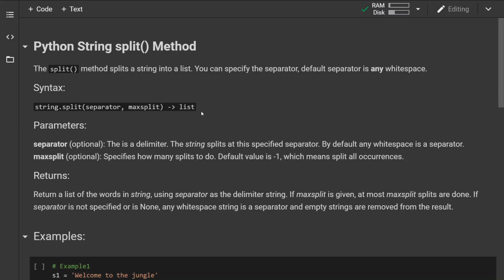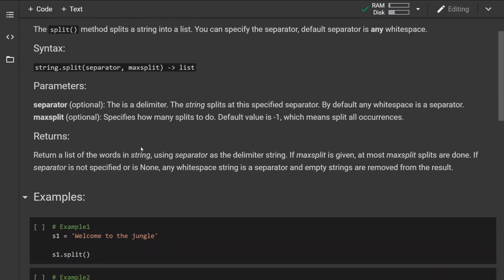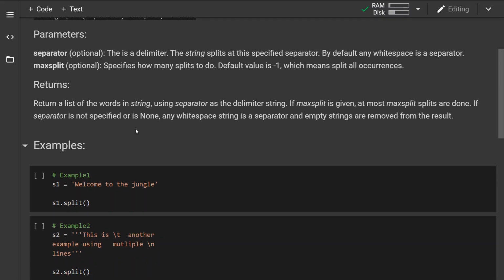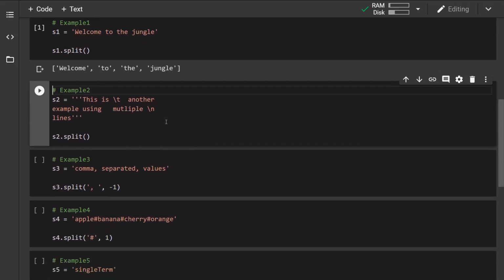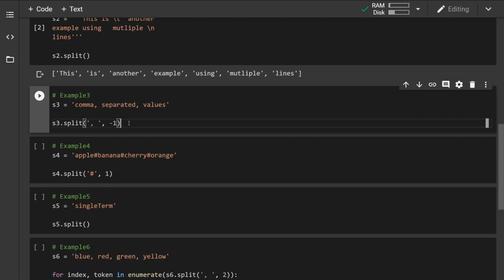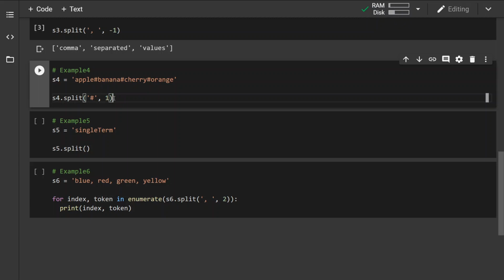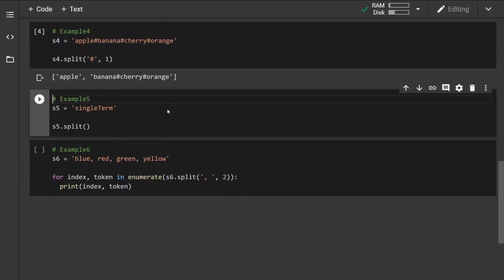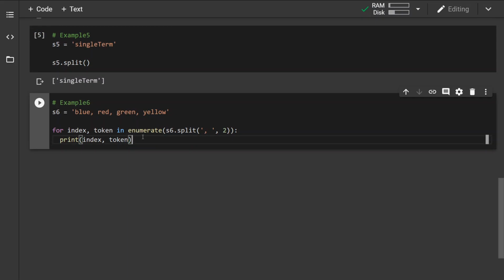Python split() string method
This is just a quick reference guide going over the python build-in methods. In this video, I am showcasing the string .split() method along with some of the examples and common use cases